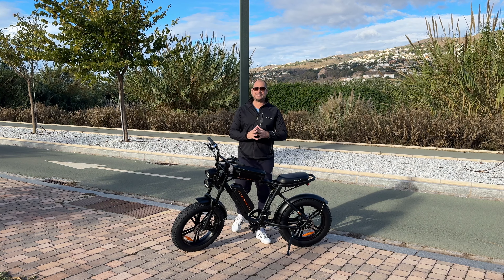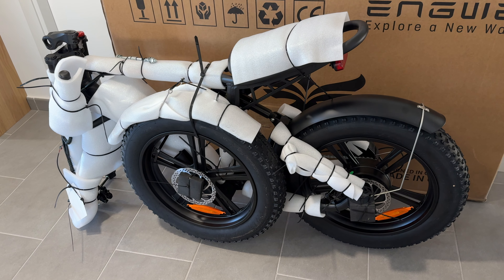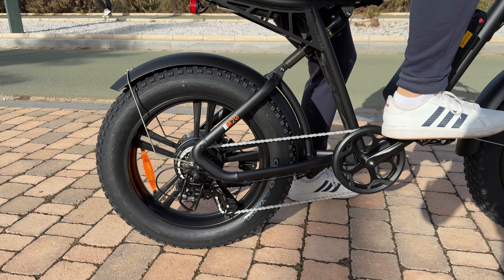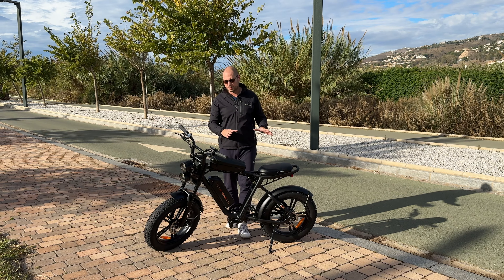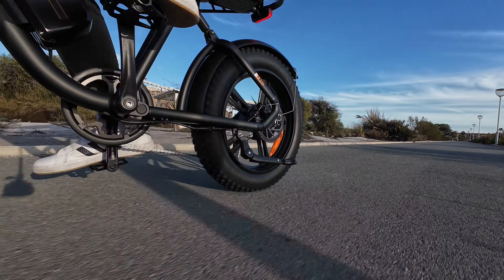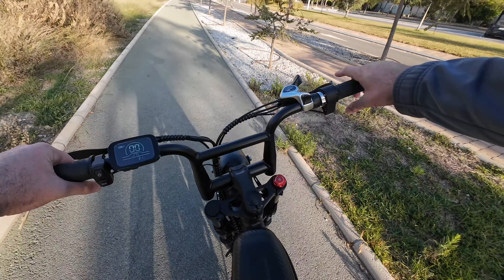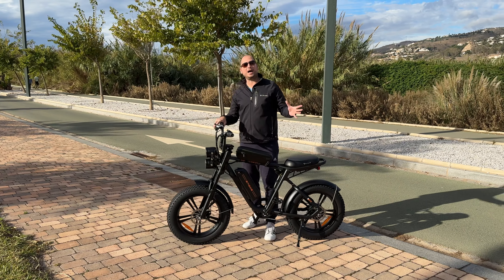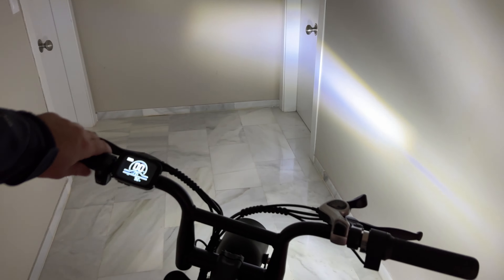Powerful Motorcycle-Like eBike! - Engwe M20 Test & Review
The Engwe M20 eBike is powered by a 750W motor and can take two 13Ah batteries!